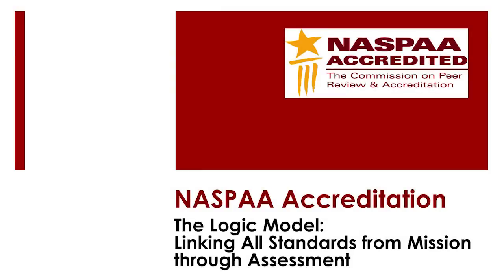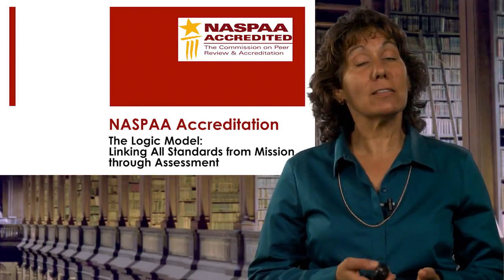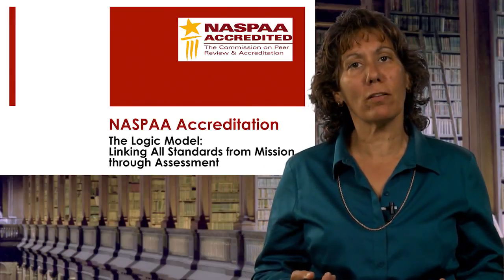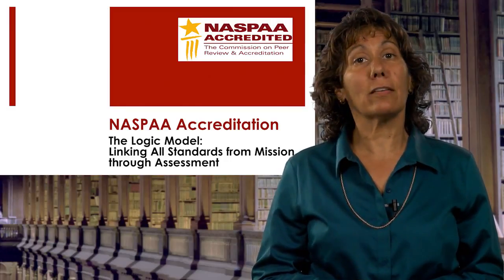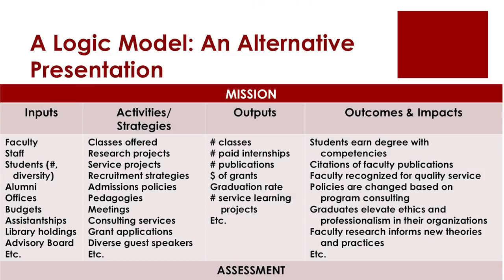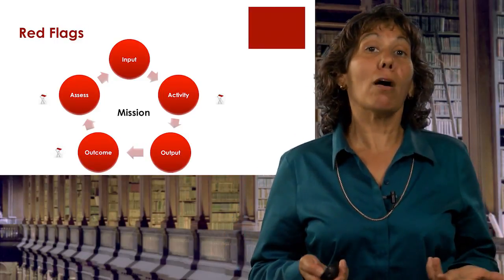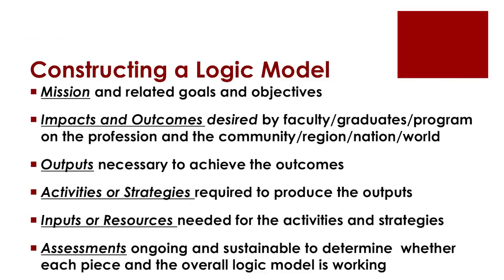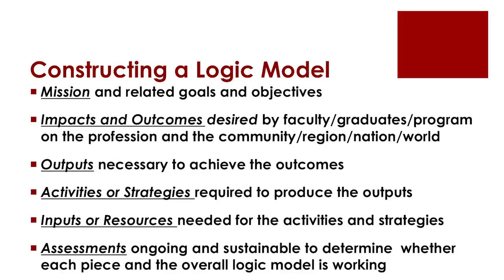13 - Logic Models, Linking Standards 1.3 and 5.1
How do program evaluation and student assessment work together?

produced by Eric Stachon Productions